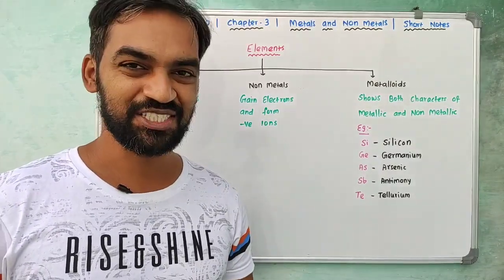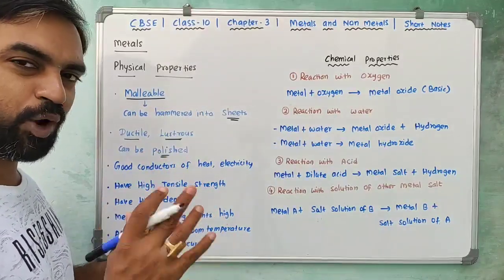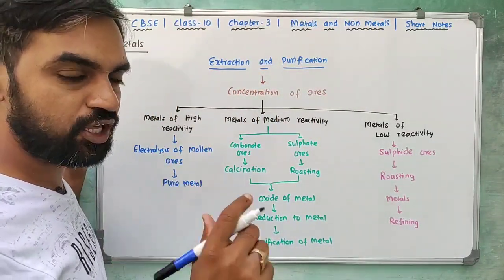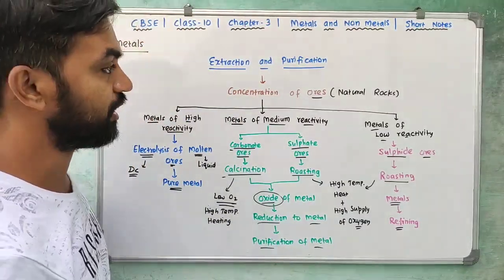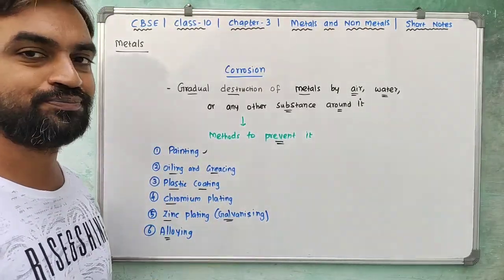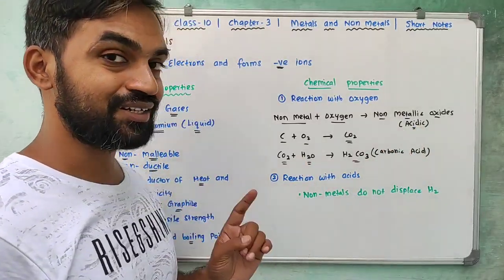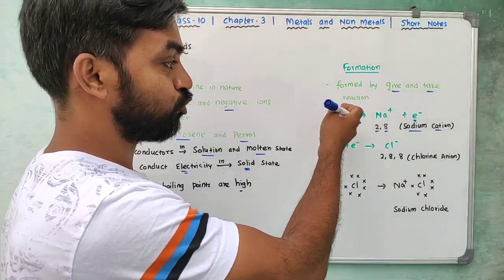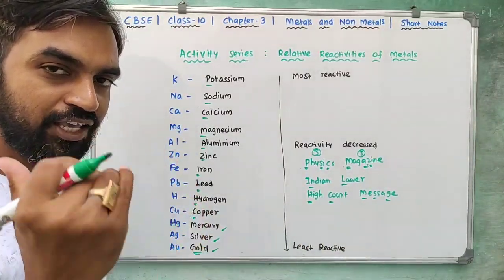CBSE | NCERT | Class 10 | Chapter 3 | Metals and Non Metals | One Shot video | Short tricks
NCERT | CBSE | Class 10
Chapter 3 Metals and Non Metals
One Shot video
Short tricks